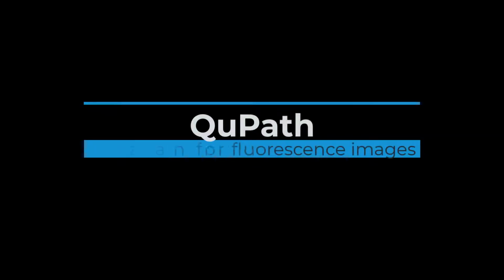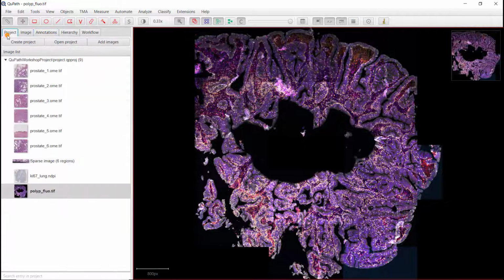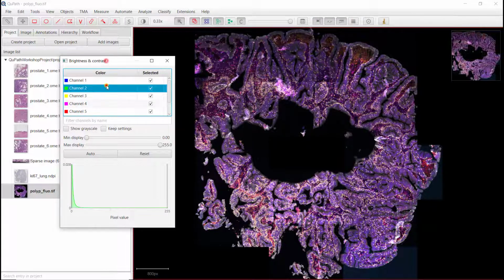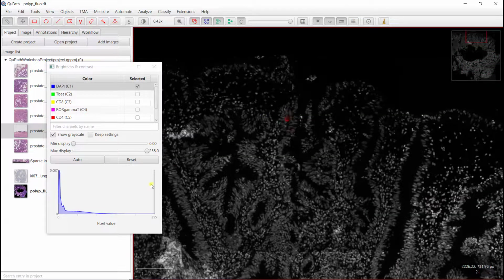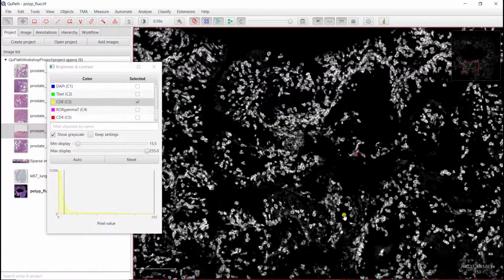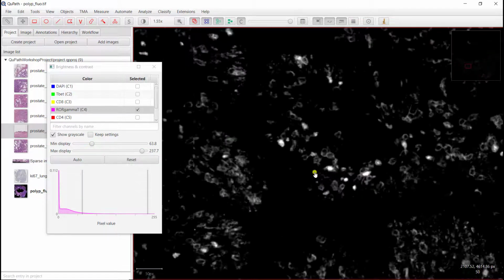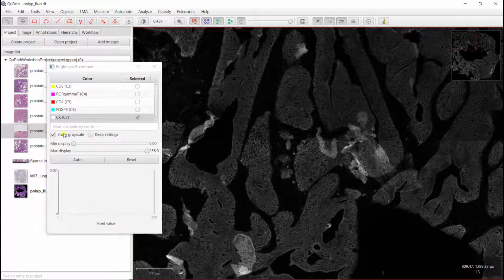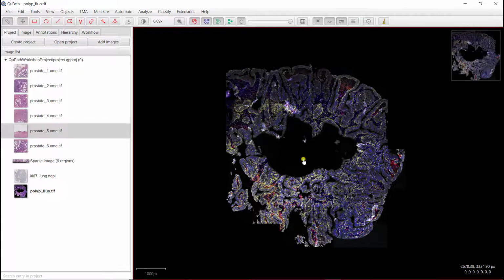Visualization of fluorescence images with QuPath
This video shows how to adjust visualization of fluorescence channels with QuPath. The image shown in this video is available